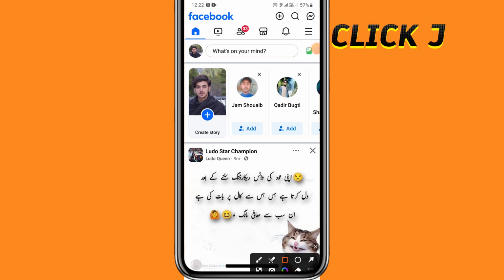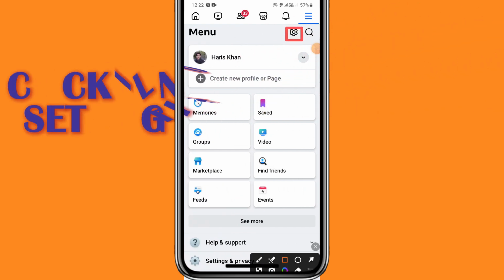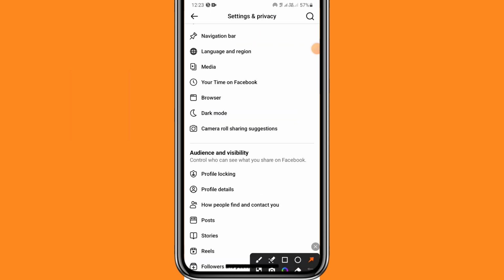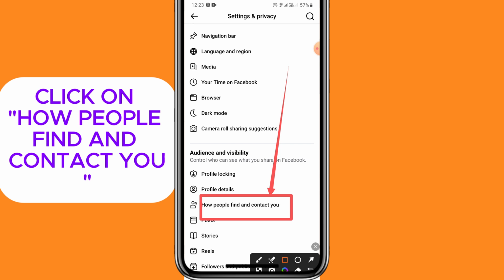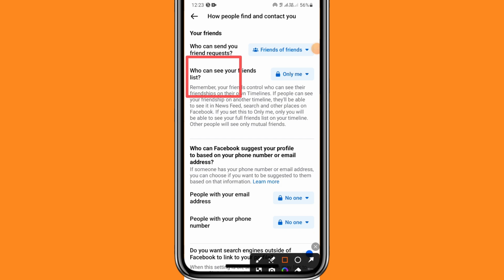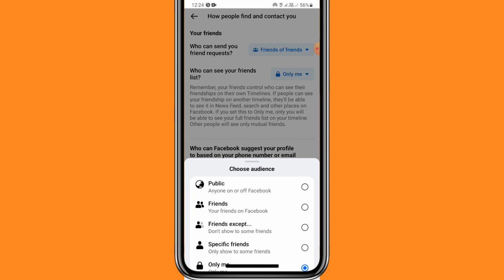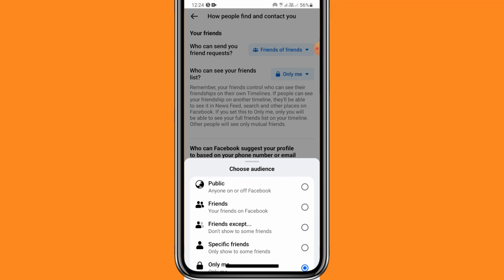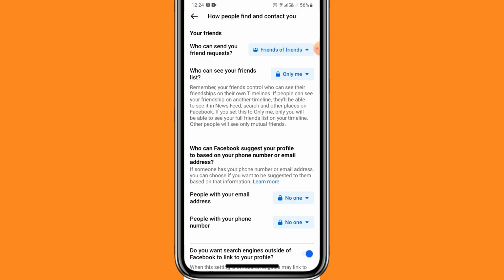How to Hide Facebook Friend List from Everyone in 2024 | Protect Your Privacy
Want to keep your Facebook friend list private? In this video, I’ll show you the exact steps to hide your friend list on Facebook in 2024. Whether you're concerned about privacy or just want more control over your account, this easy-to-follow tutorial has got you covered.

🔒 What You'll Learn:

How to navigate Facebook's privacy settings
How to hide your friend list from the public, specific friends, or everyone
Tips to enhance your Facebook privacy
By following these steps, you can ensure that your Facebook connections are kept just the way you want—private and secure.